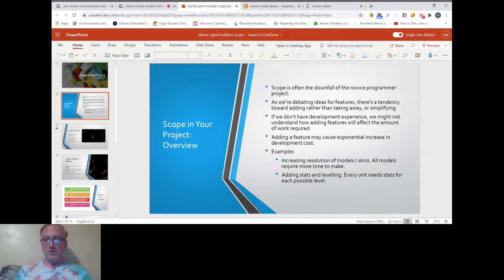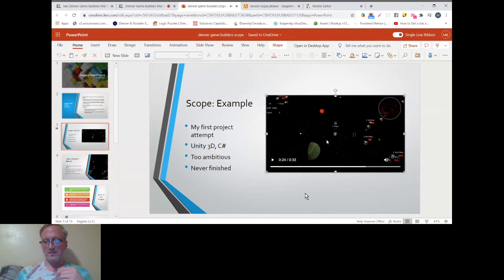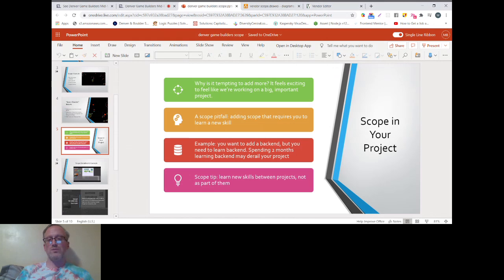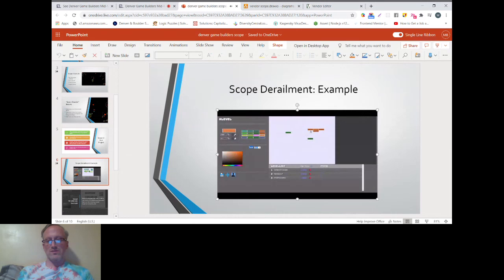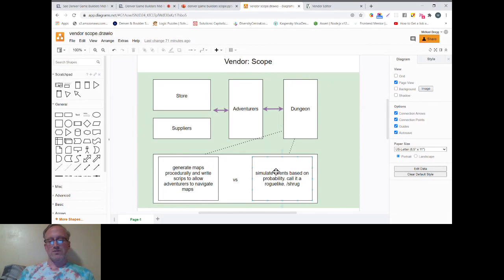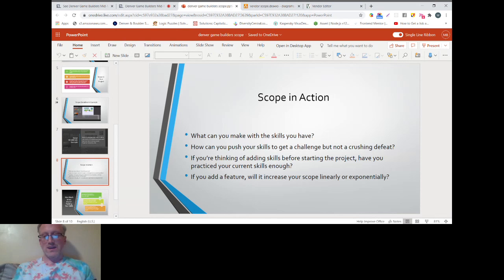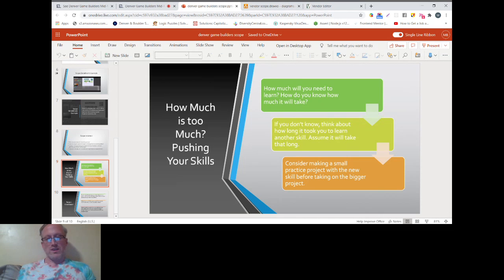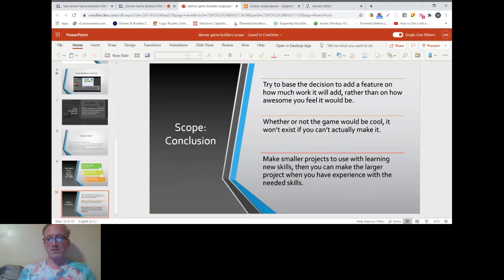Scope in Your Project: How Not To Fail at Making a Game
This video was recorded from a presentation made for the Denver Game Builders, an online meeting group made with Codecademy Chapters. We are open to game builders from around the world. We get together twice a month to discuss making games. Check us out

Scope is a killer for noobie game projects. It's so easy to get caught up in how cool we think stuff would be in our game that we forget about how much work adding an idea to our project can be.

And the truth is, when you're just starting out, you really don't know how much work things are going to be.

The tricky thing is that adding something to your project can create exponentially more work, causing it to go off the rails.

In the projects I've tried to make, I've failed because I tried to make a genre of game that was too big for one new programmer to make alone. I've also failed because I tried to learn a new skill in the middle of the project.

It's helpful to define what the project is and isn't going to be from the outset. Avoid including learning a new skill as part of the project.

If you want to learn a new skill, learn it before the project. Then make a small practice project for that skill before you move into the big project you really want to do. This will help keep pain points and growing pains from setting back your timeline and killing your project.